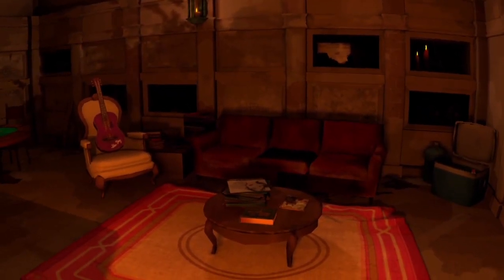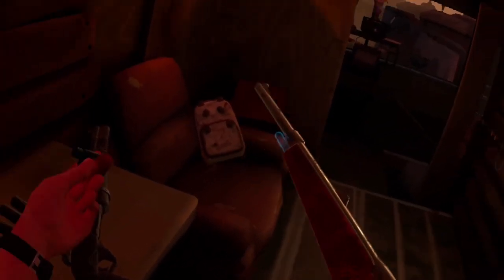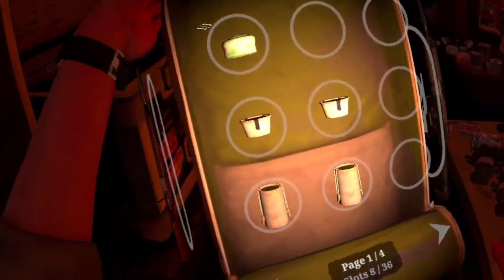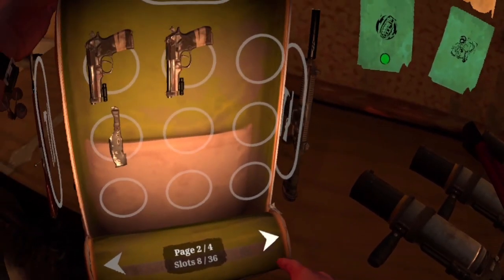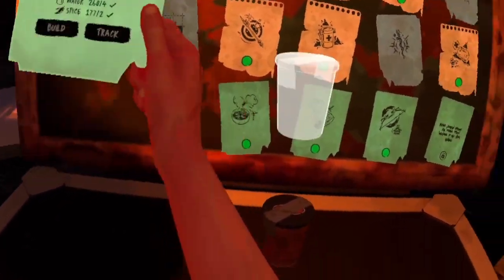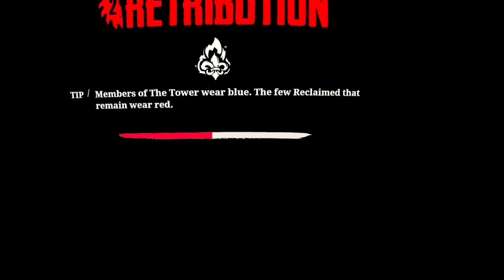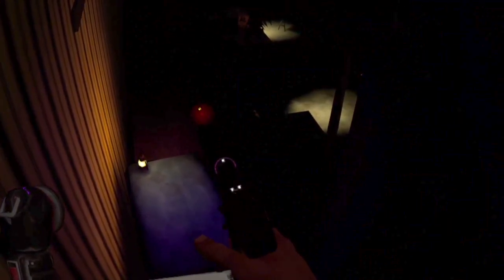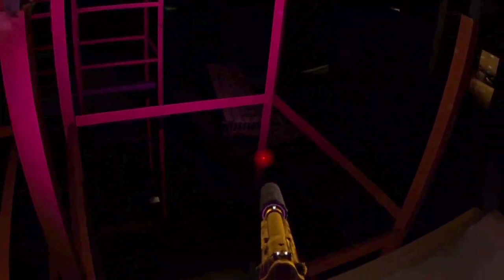Retribution - Playthrough - Part 16 - The Walking Dead: Saints & Sinners Chapter 2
We head to the Tower to Arm the Troops -- things don't go quite to plan. On Version is Shipping / 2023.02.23 aka Hotfix #3. Celebrating the new patch update with a new playthrough!

Your tour through undead New Orleans continues in this  new chapter to the Tourist’s story in The Walking Dead: Saints & Sinners. Hunted by the seemingly unstoppable Axeman and facing off against the Tower’s latest push for total dominance, discover what connects these new threats together before it’s too late.
00:00 - Intro
05:35 - Memorial Lane, Day
07:46 - Tower, Night
36:05 - Resting Place